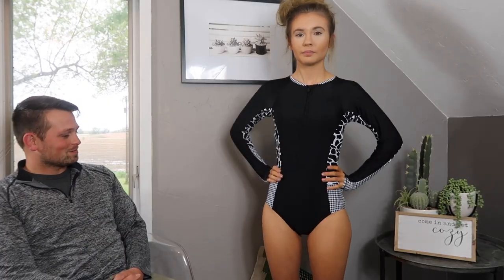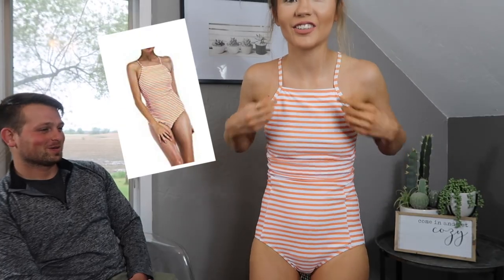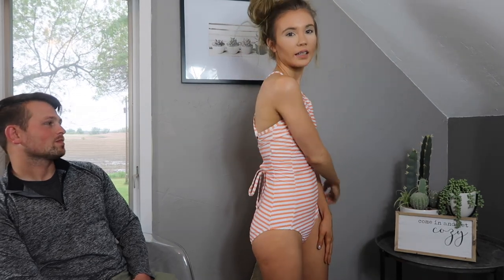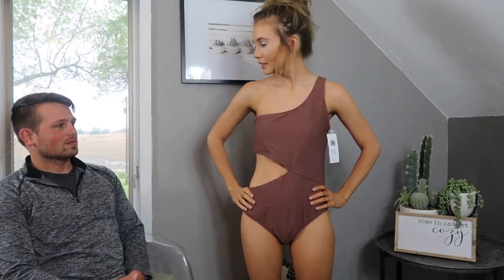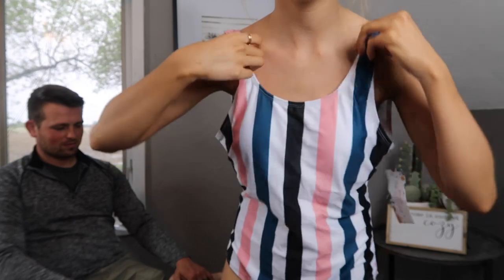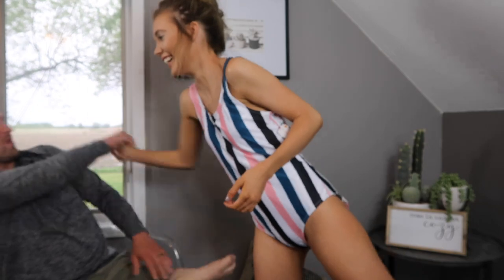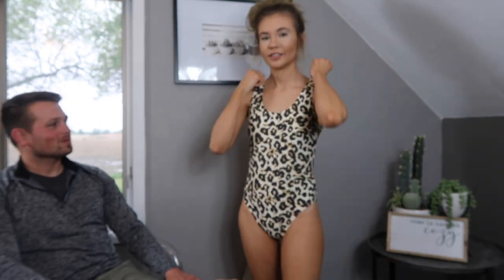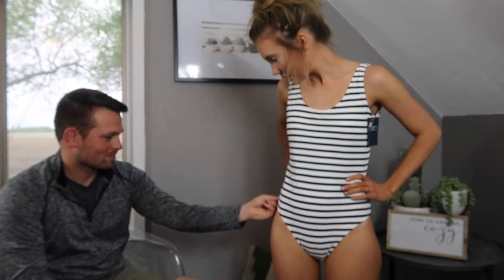HUSBAND RATES MY ONE PIECE SWIMSUITS! 1-10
I had so much fun having my husband rate my one piece swimsuits from 1-10. Which was your favorite and what would you rate it?

STRAPPY HIGH WAIST

PINK BANDEAU

VERTICLE STRIPES

ONE SHOULDER

ORANGE CREAMSICLE IS CURRENTLY SOLD OUT.

ABERCROMBIE & FITCH